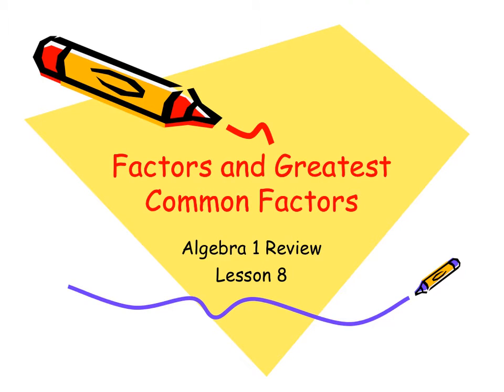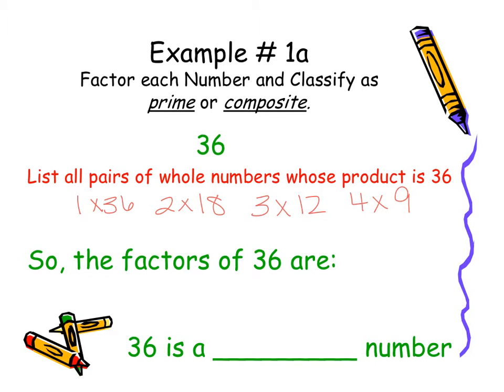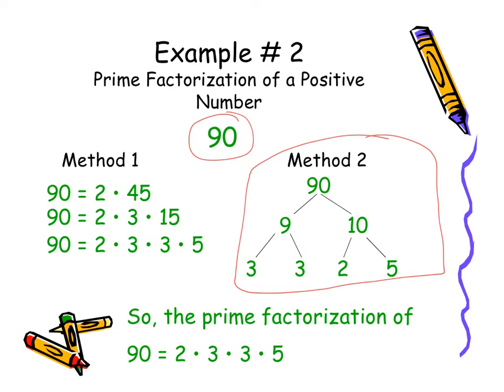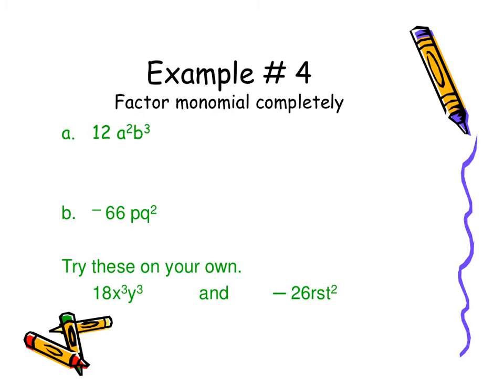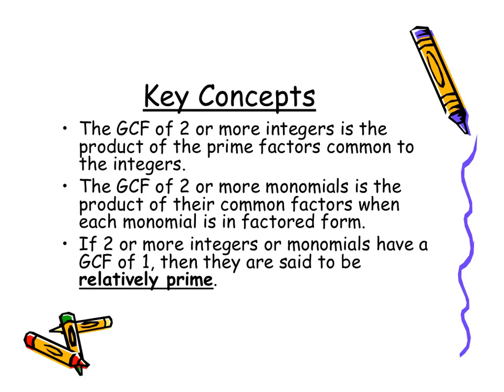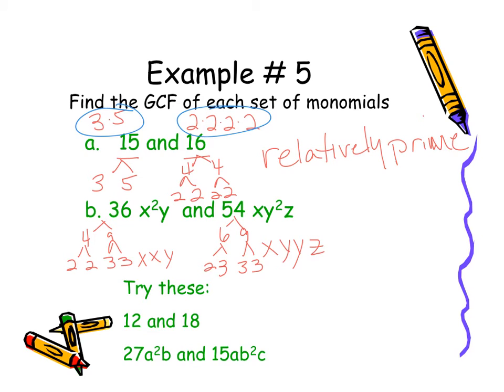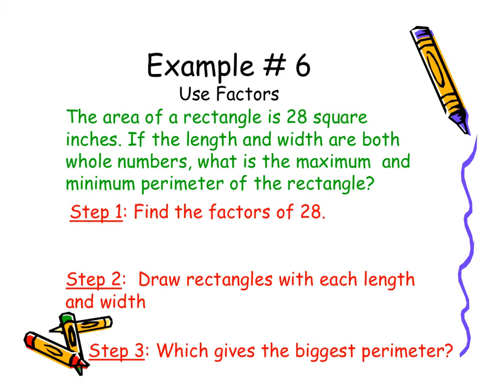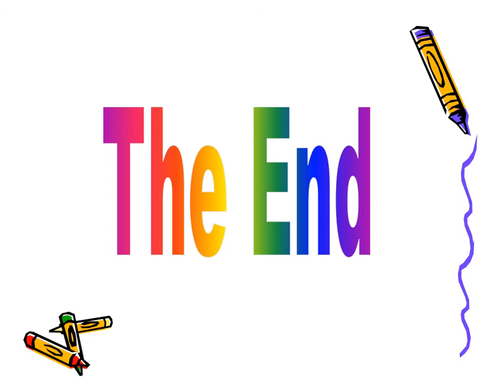lesson 8 - factors & gcf